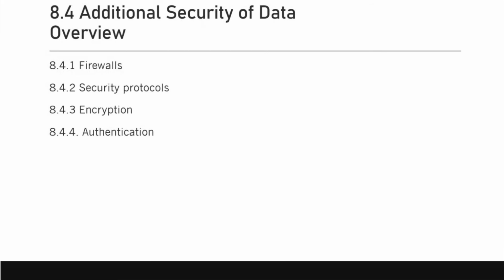Ict class part 2 19/4/2020